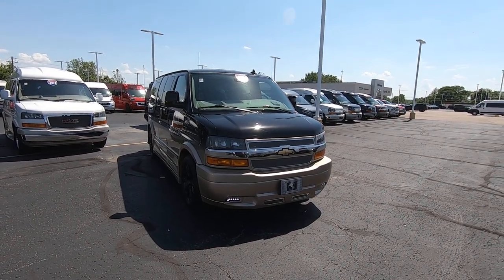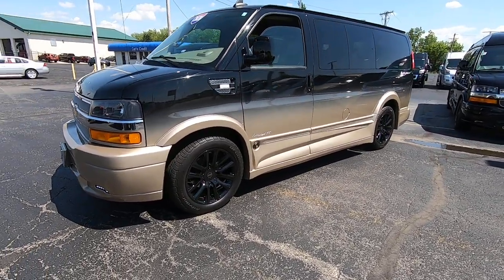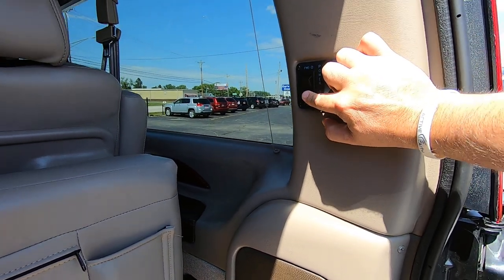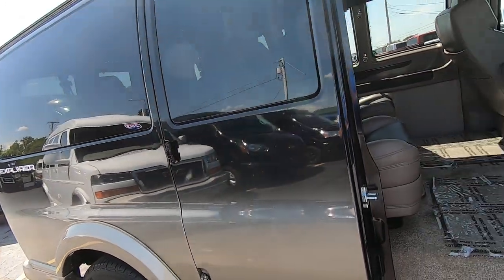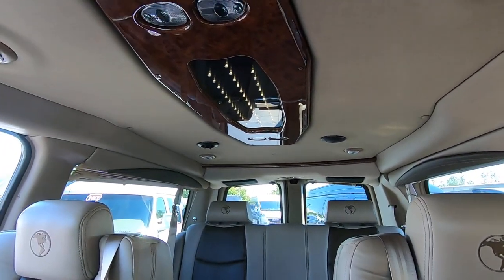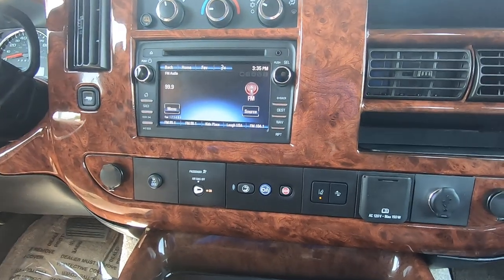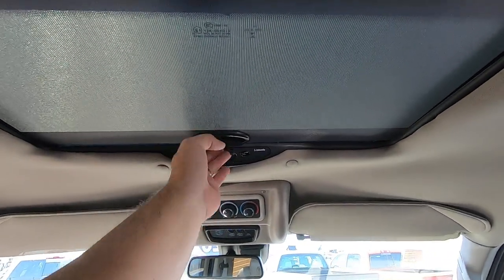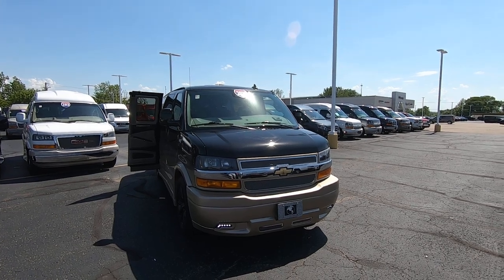Custom Fade Paint! 2020 Chevrolet Conversion Van - Explorer Vans 7 Passenger LOW-TOP | Review